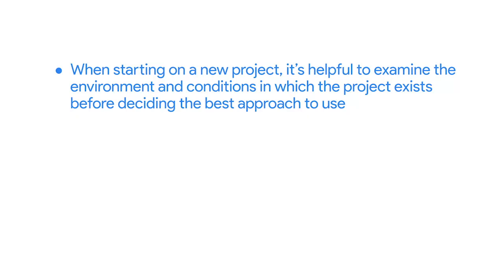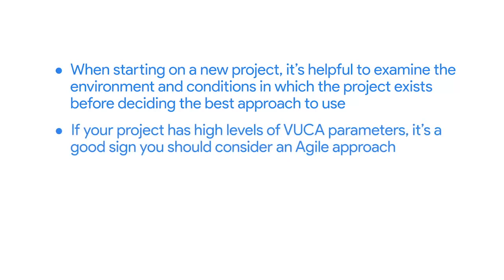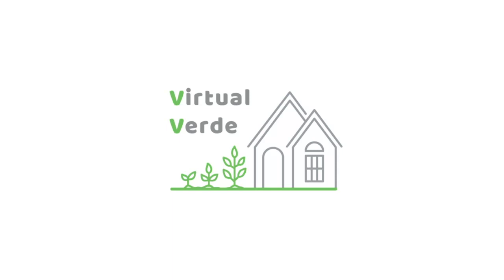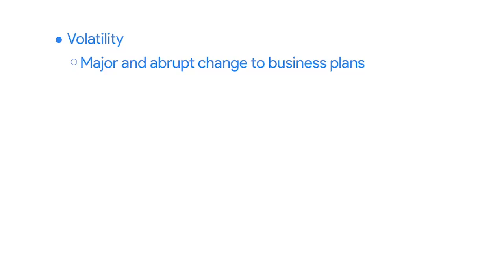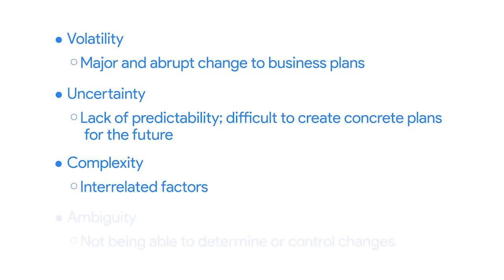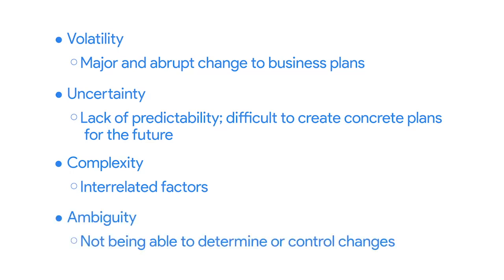Menerapkan Agile di Lingkungan VUCA